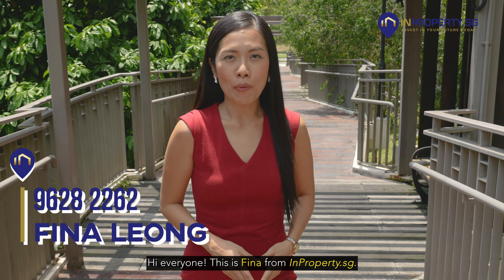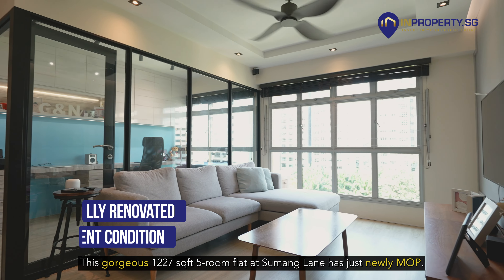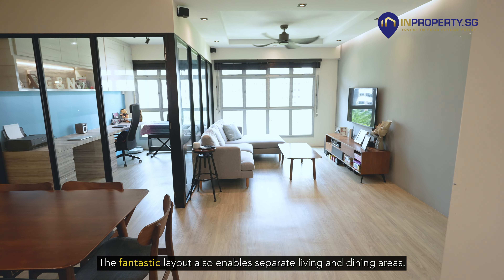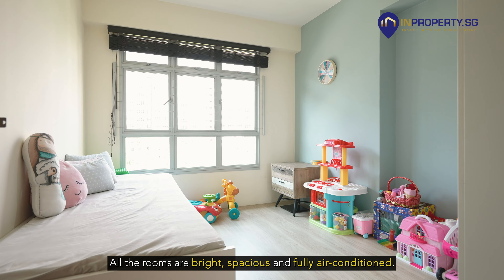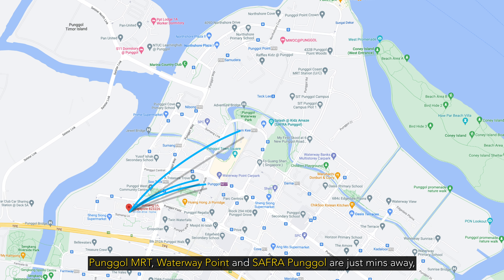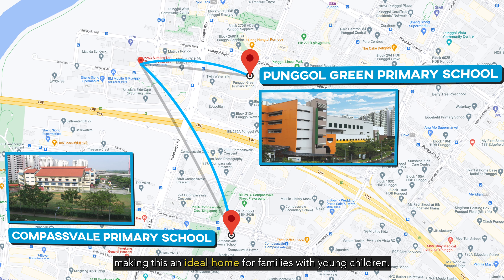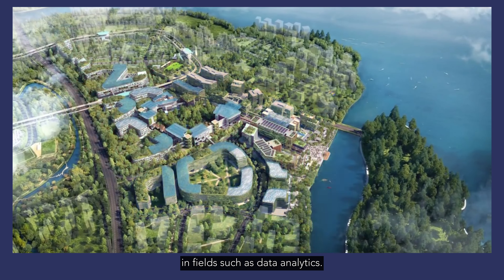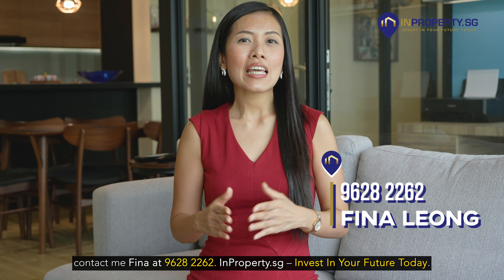226C Sumang Lane | Singapore Property Listing | Fina Leong | HDB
226C Sumang Lane HDB

presented by,
Fina Leong [Propnex]